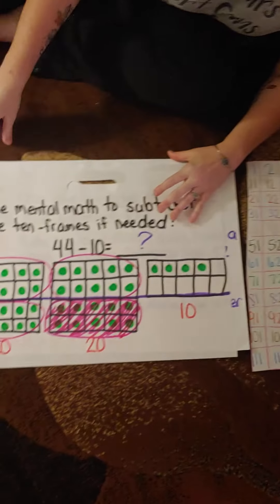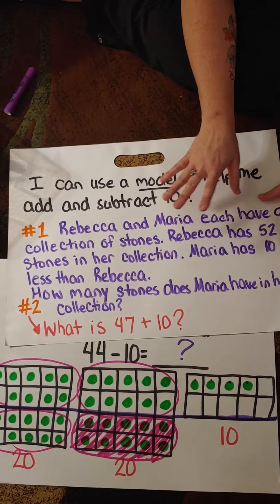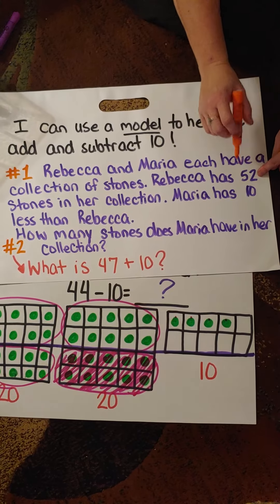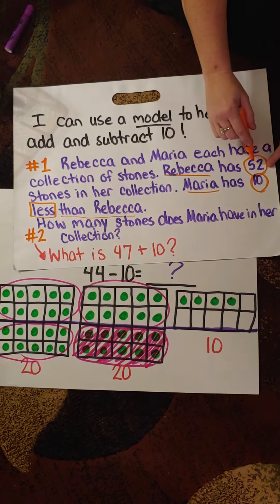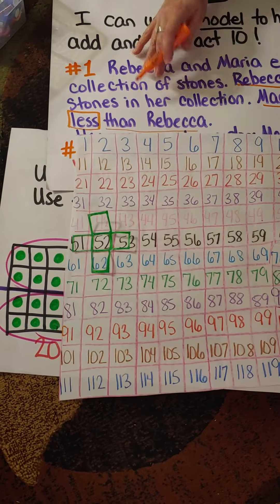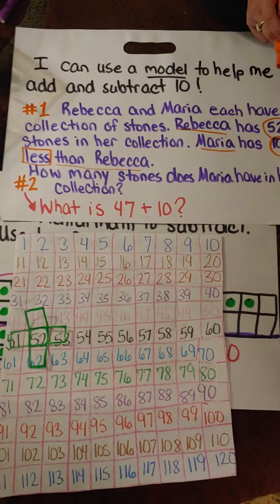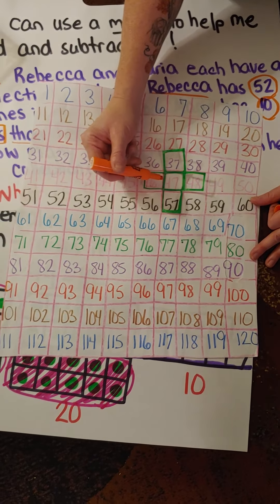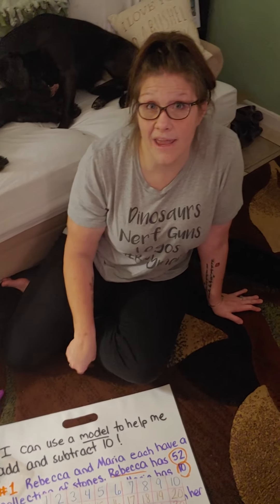Week 3 Envision Math lesson (TOPIC 10)